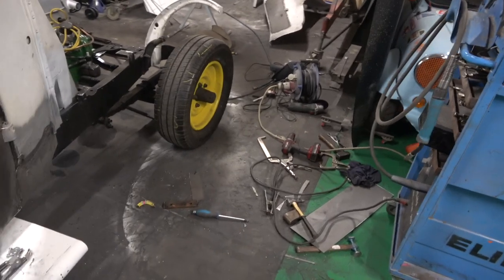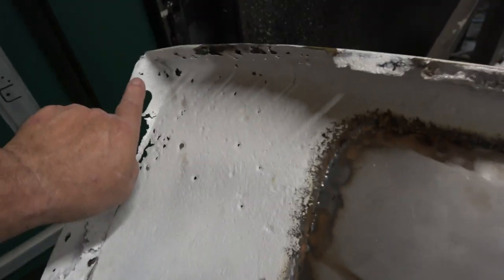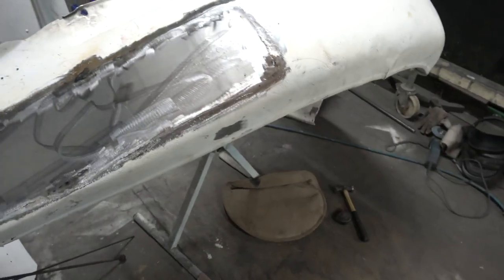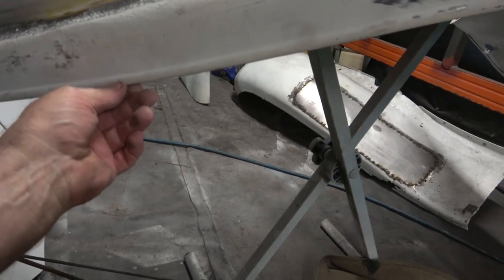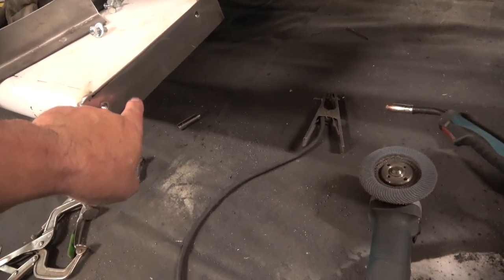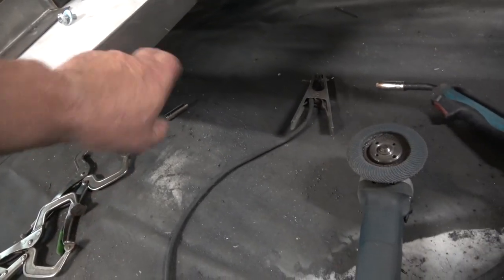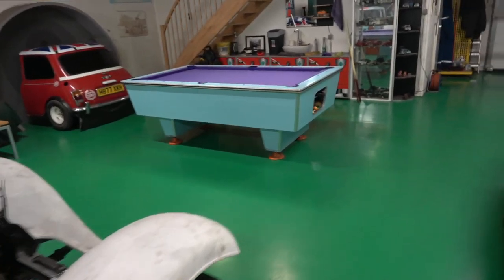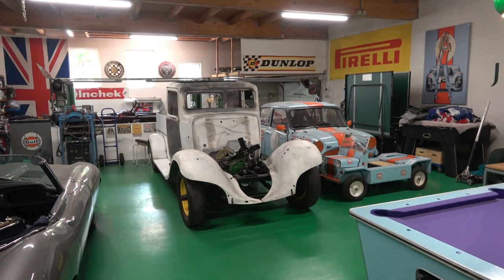1930s Barn Find & A Clean Up In The Man Cave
The main fabrication and metalwork is nearly done on the body.
The lead loading & finishing will be quite a time consuming project
on it‘s own but that will be done at a later stage.